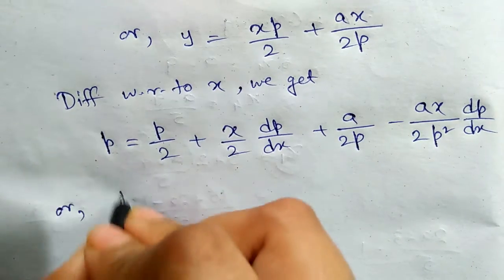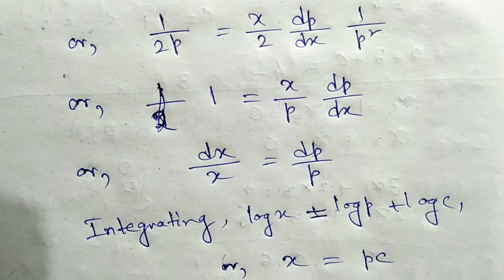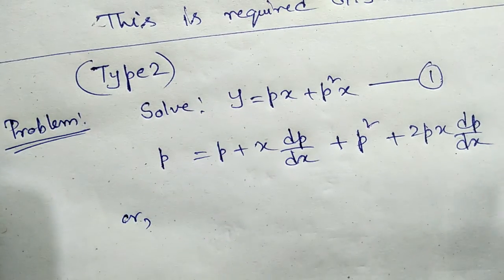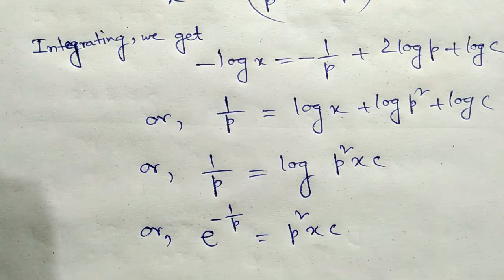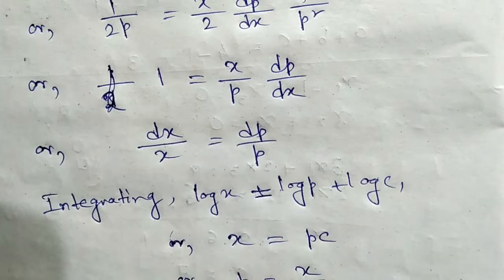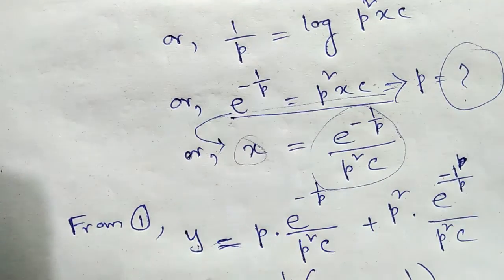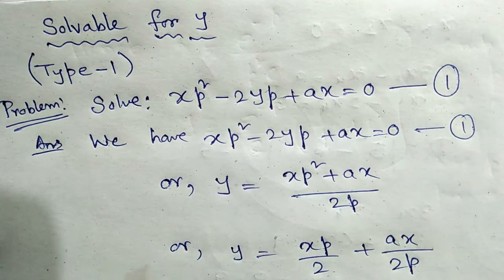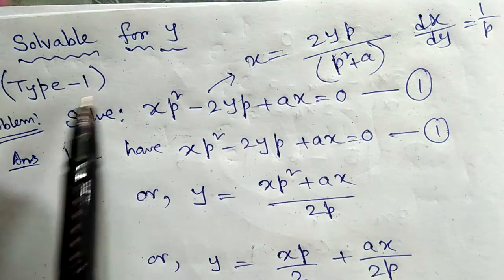Equations solvable for y & x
Lecture : 54

Content